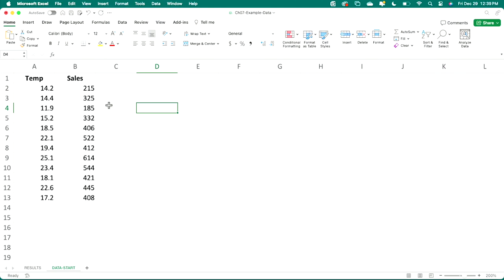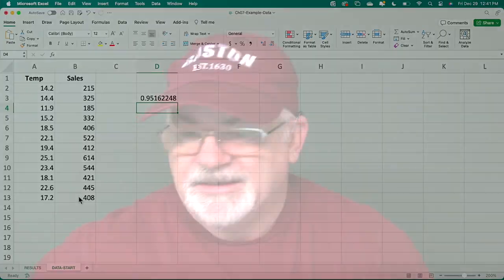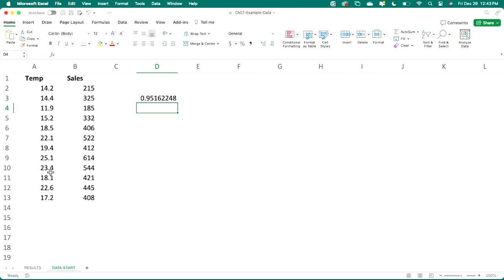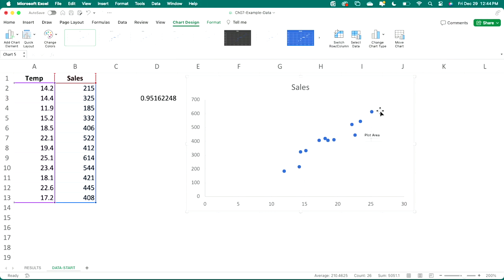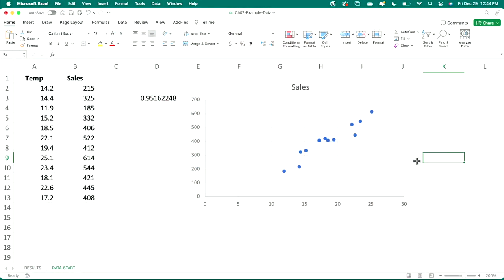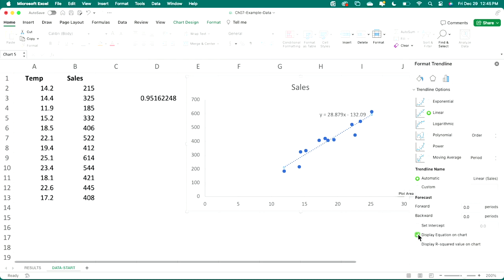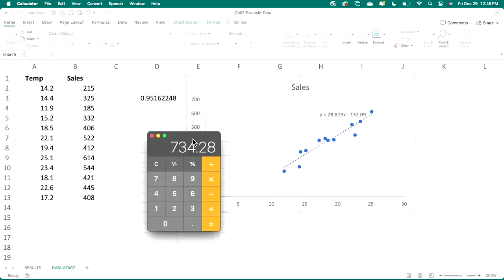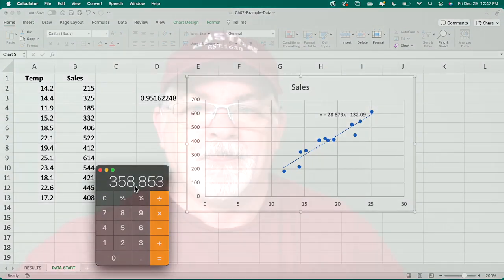Excel - Regression and Trendlines